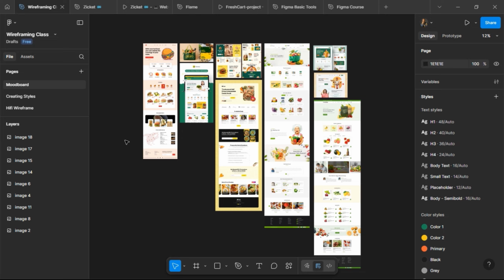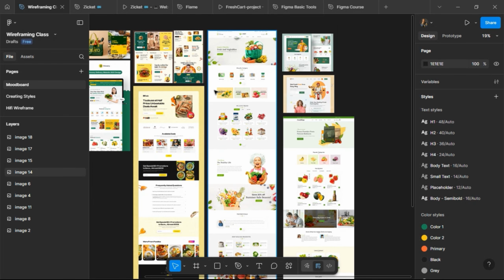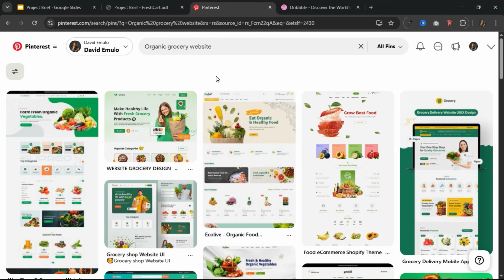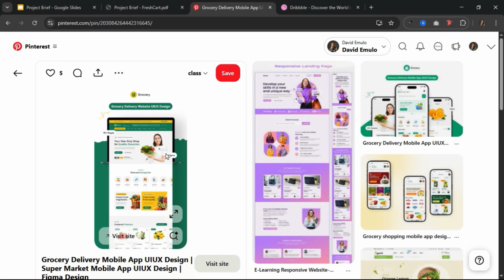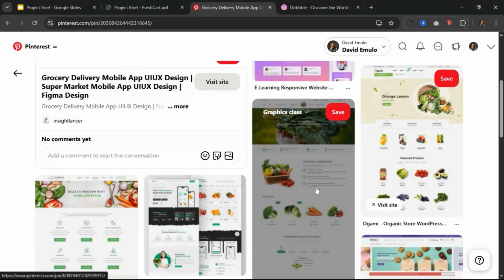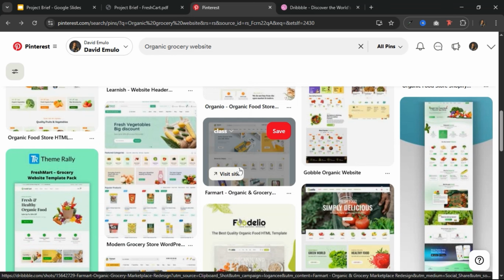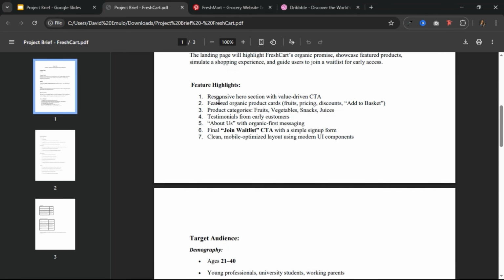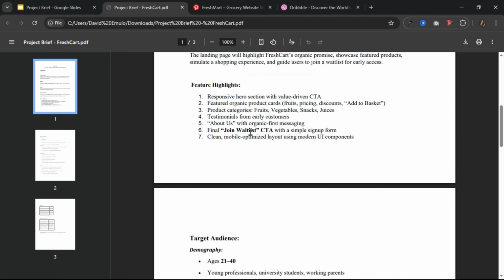How to Create a Moodboard for UI/UX Design (Step-by-Step Beginner Workflow in Figma)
In this video, we begin the real project phase of our UI/UX design course by creating a moodboard inside Figma.

A moodboard is one of the first and most important steps in the UI/UX design process. It helps you define the visual direction of your project before you start designing actual screens.

In this tutorial, you’ll learn how to gather inspiration, define a style direction, and organize visual ideas for a real-world design project.

In This Video:
• What a moodboard is in UI/UX design
• Why moodboards are important in the design process
• How to gather design inspiration
• Selecting colors, typography, and visual styles
• Organizing a moodboard in Figma
• Creating a clear visual direction for your project
• Beginner workflow for real UI/UX projects

Why Moodboards Matter:
• Helps define project style early
• Prevents inconsistent design decisions
• Improves client communication
• Saves time during UI design
• Creates a strong design foundation

This video marks the beginning of our real UI/UX project workflow where we move from learning fundamentals to building an actual design system step-by-step.

Perfect For:
• UI/UX beginners
• Aspiring product designers
• Freelancers
• Developers learning design
• Anyone building a design portfolio

Follow the full series as we continue building a complete UI/UX project from scratch.